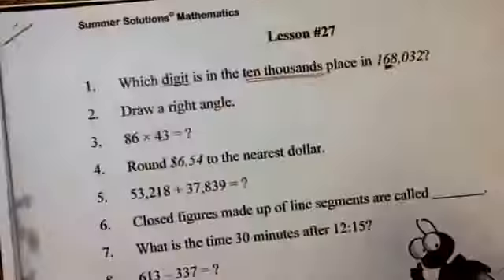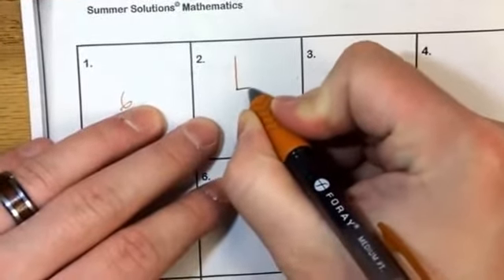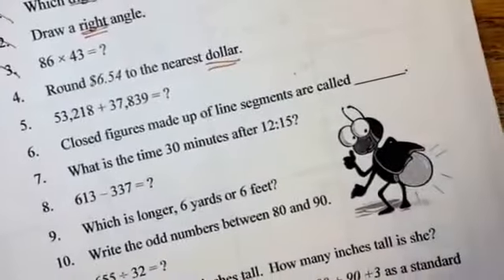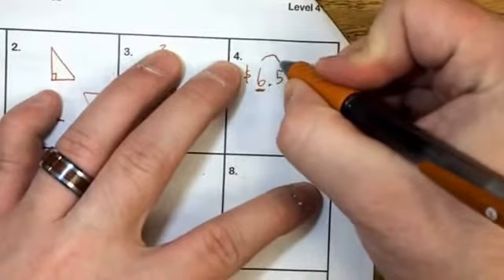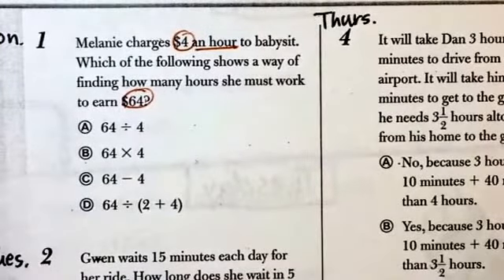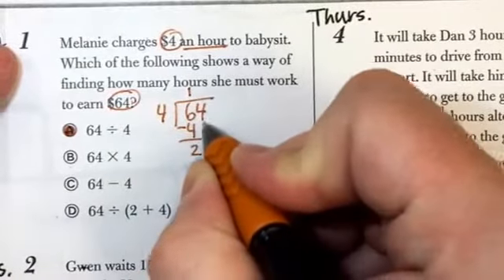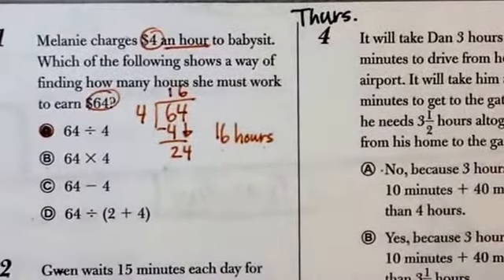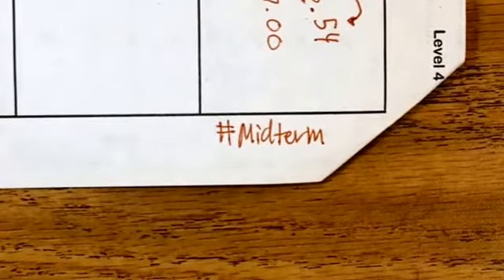Monday 2/8 Bell Ringer and Word Problem Answers